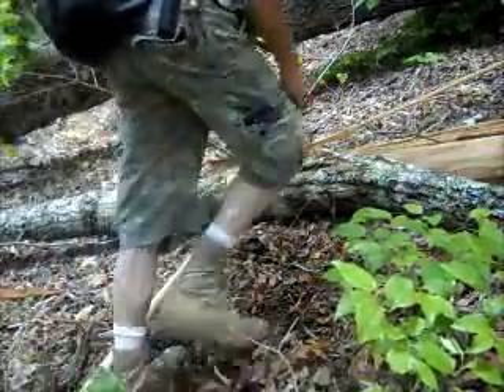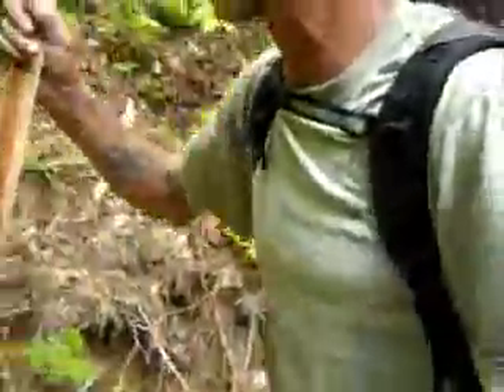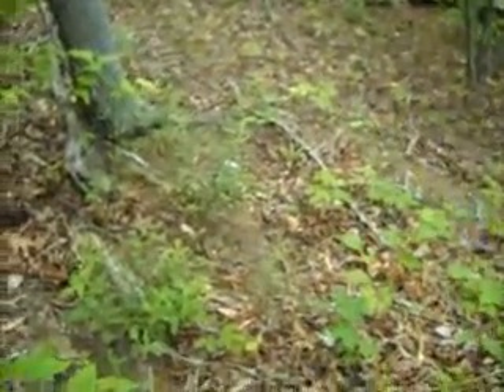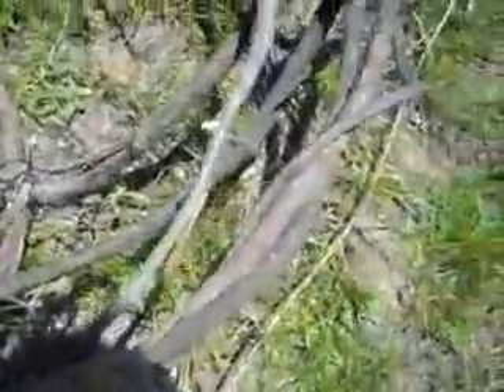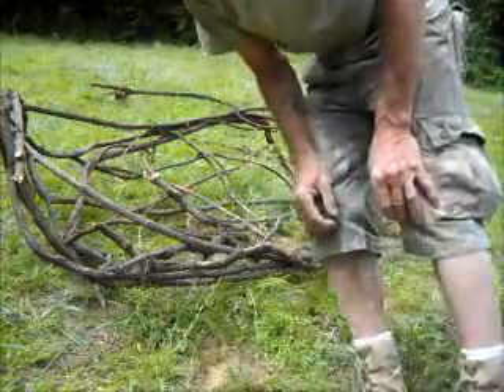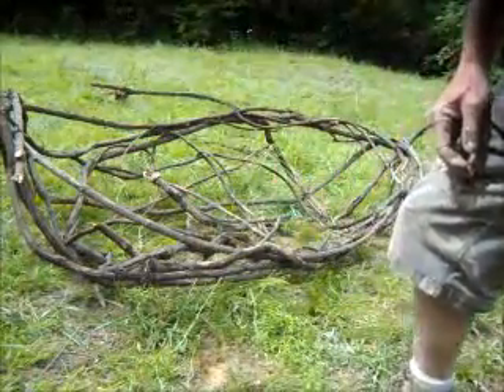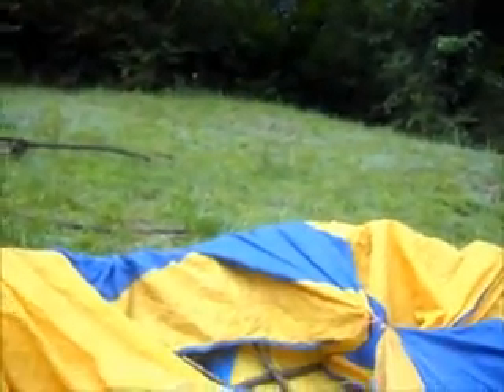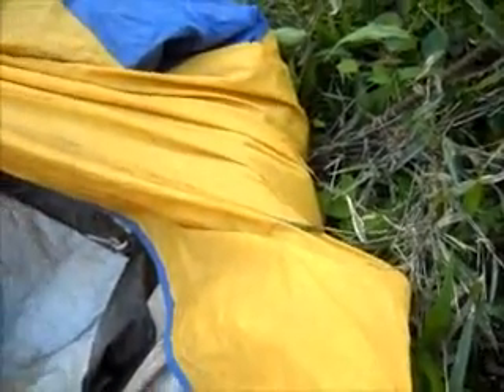Coricle Tent.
stranded on the steep banks of a mountain lake, i decide to build a coricle out of grape vines and a tent